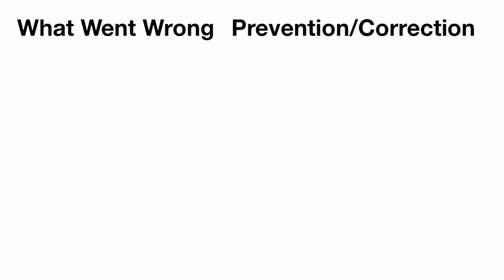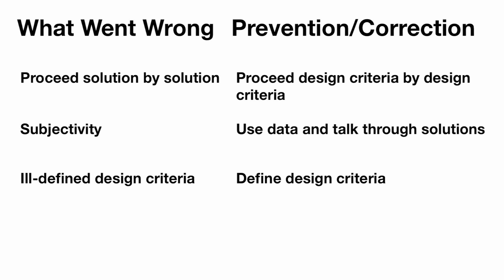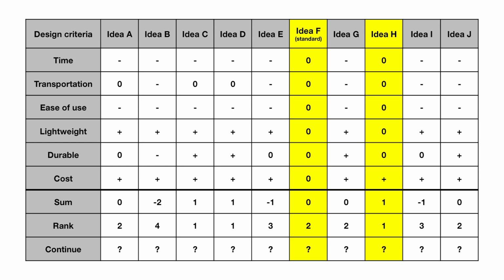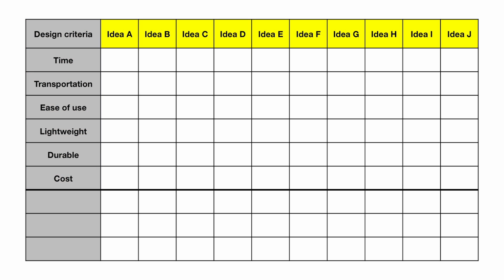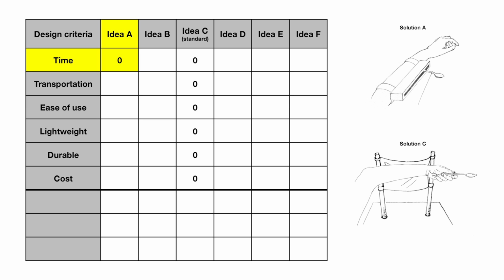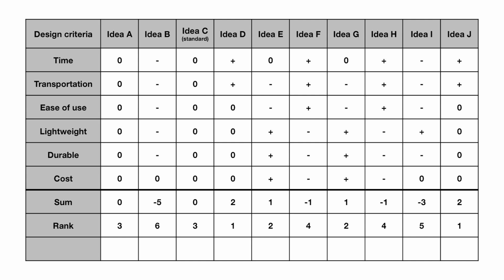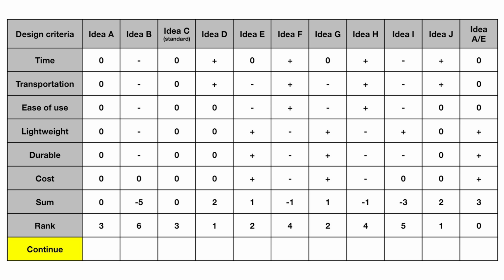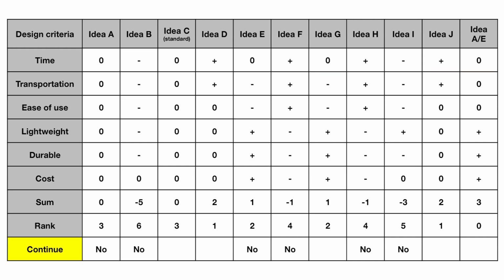ScreeningMatrices RunningMatrix Master